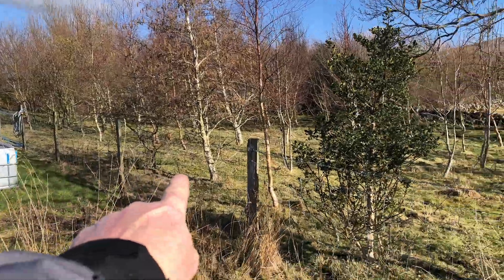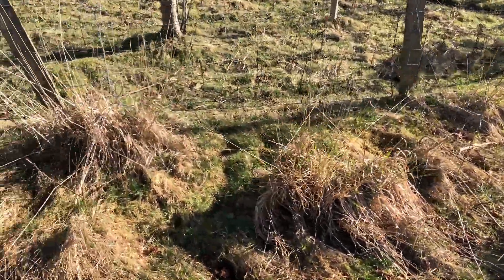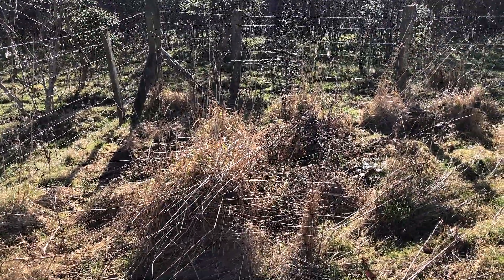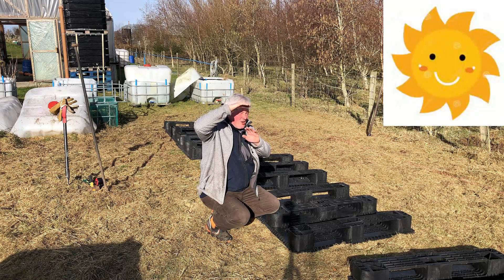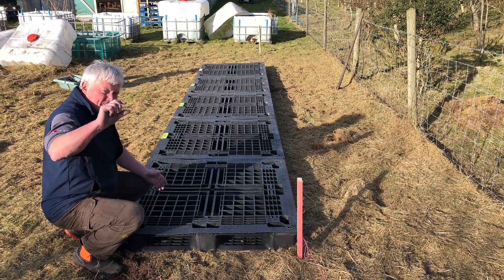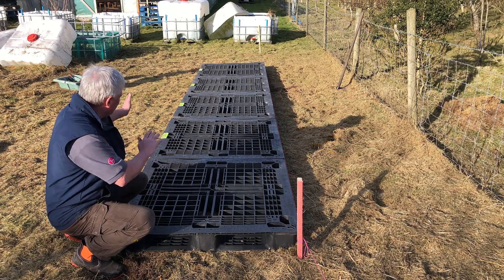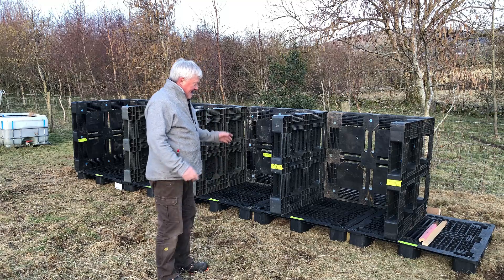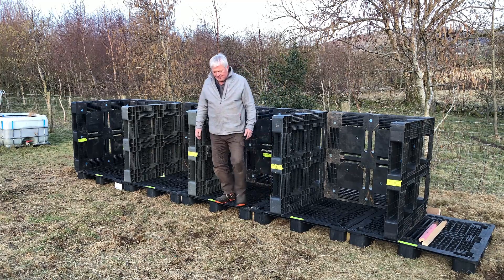Compost station build part two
Sorry its taking a while, but Ive been very busy here,@Happydaysveg